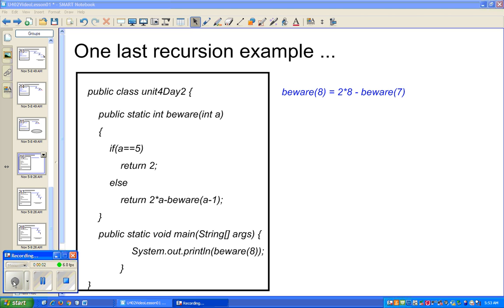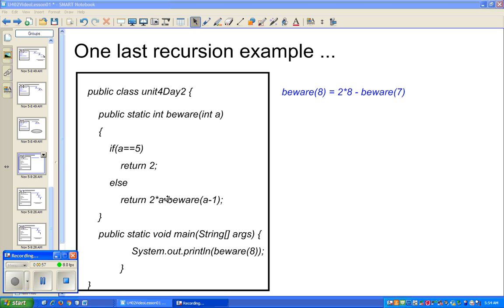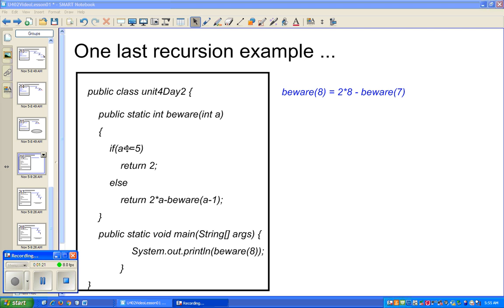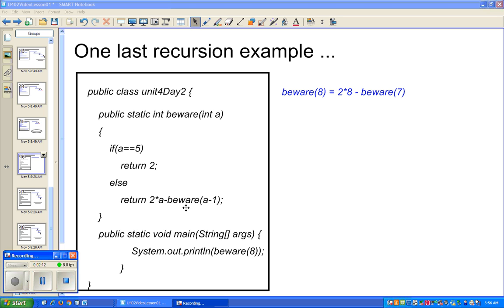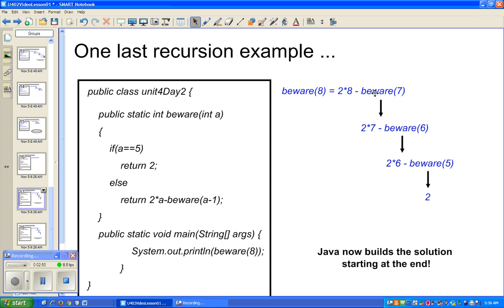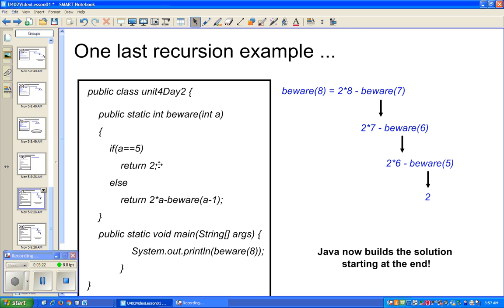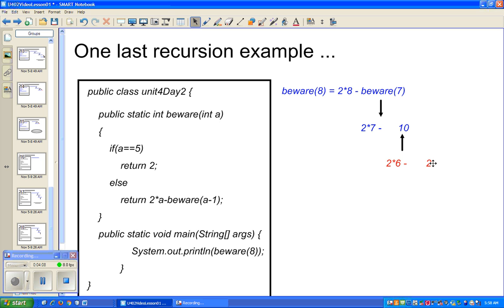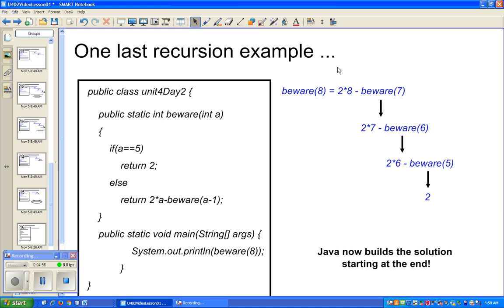Recursion02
This 2nd video on recursion uses a more basic example to stress the importance of understanding that recursion is calculated with a "backwards" approach.